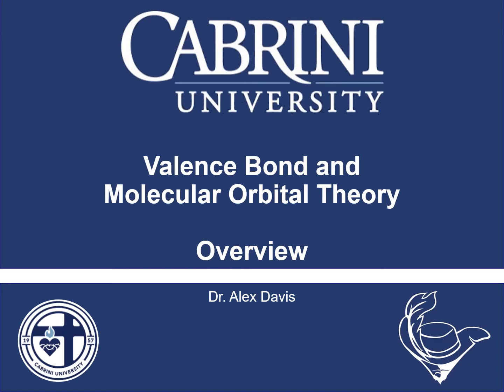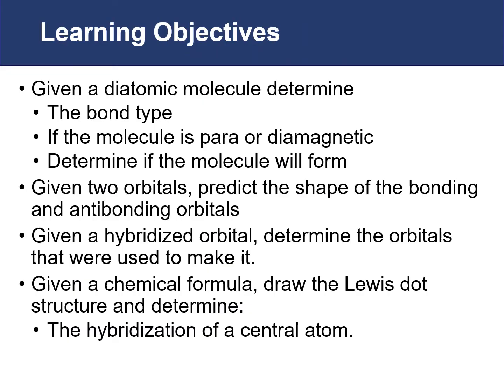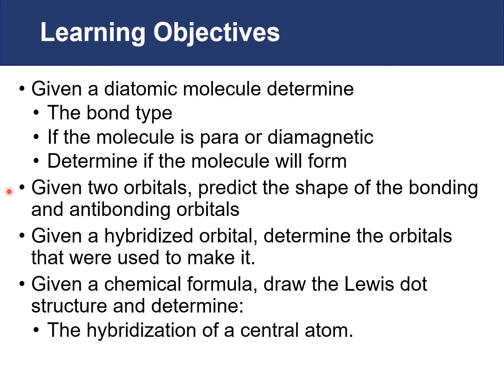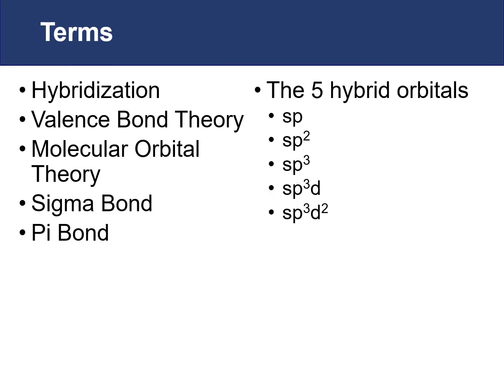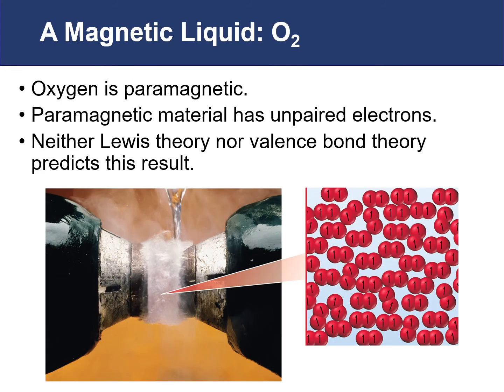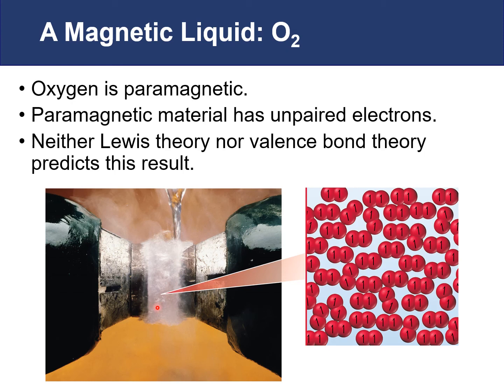Molecular Orbital Theory 01: Overview